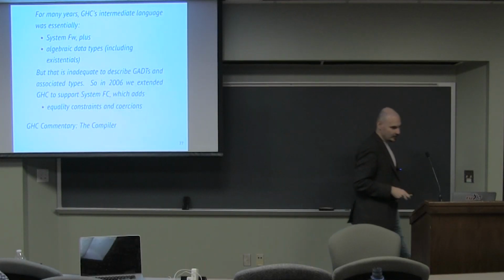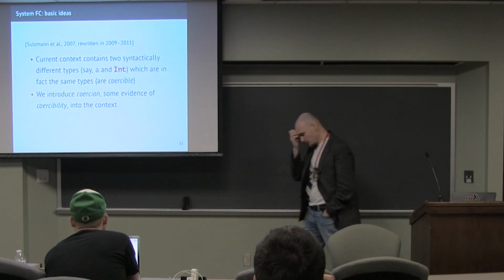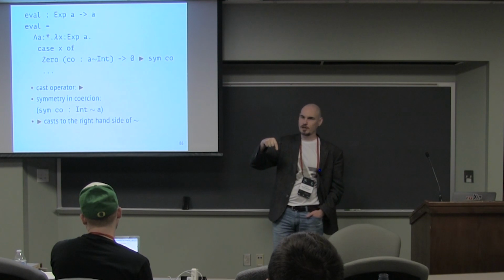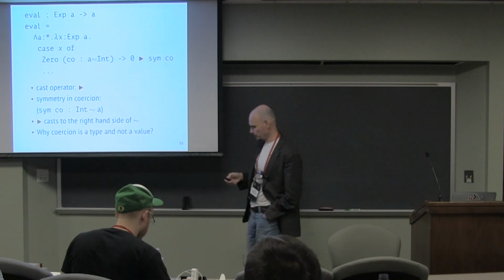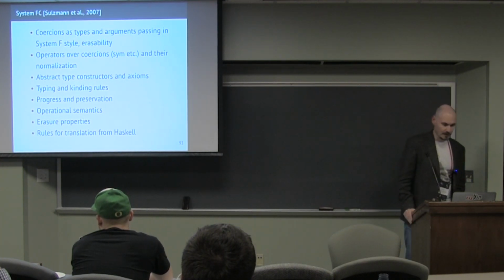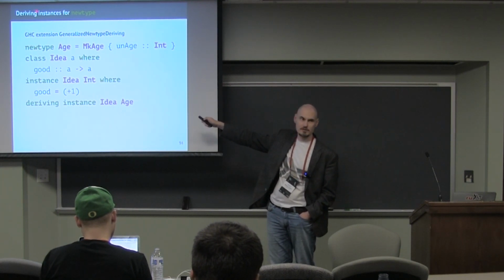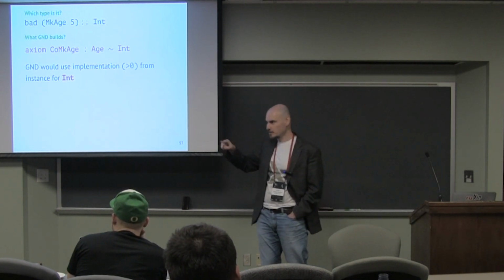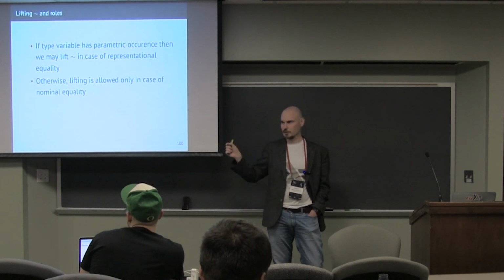Vitaly Bragilevsky - Type Theory Behind the Glasgow Haskell Compiler Internals (Part 5) - λC 2018